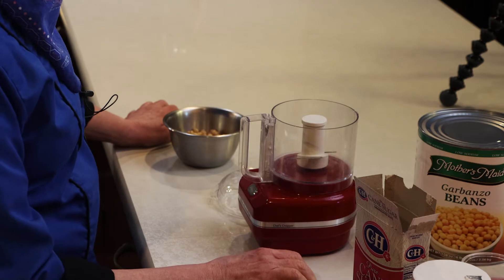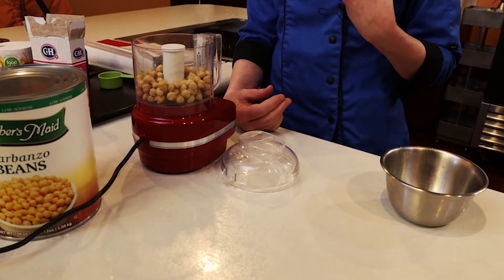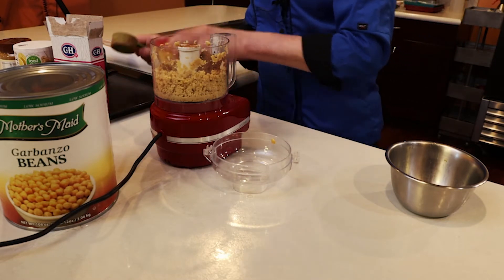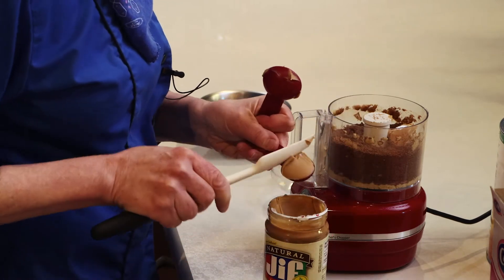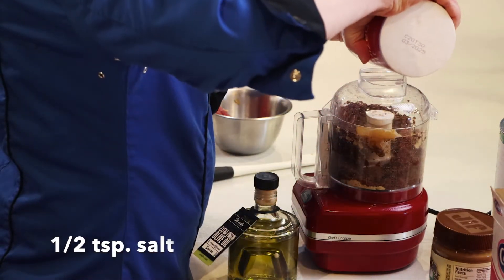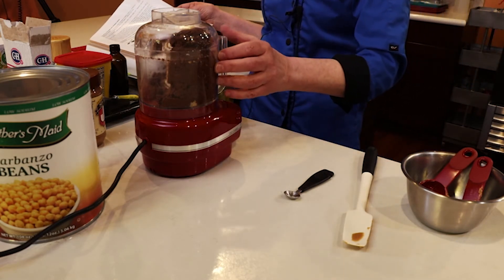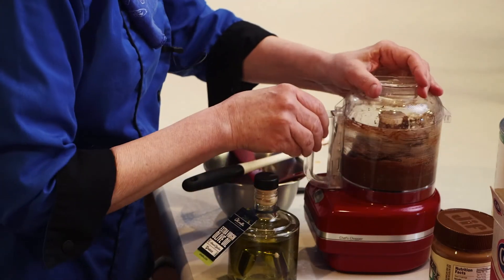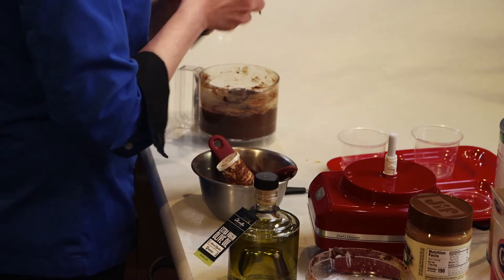How to: Brownie Batter Hummus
Deb Jones, RD makes her delicious, crowd-favorite brownie batter hummus.

Video transcript:
So our second recipe is garbanzo beans made into hummus. So there's lots of different hummus recipes. Probably the one that people are most familiar with is the savory one that we use in Middle Eastern food, and it's a nice spread, but this one we call it brownie batter hummus. We stick with the name hummus so that people know that it's made from garbanzo beans or chickpeas. And It identifies it that way so that we can still call it a vegetable. This is going to be very tasty, so we're going to use garbanzo beans and we're going to make brownie batter hummus. So you really need a food processor for this. Please don't try to do this in your commercial or other blender because you it'll bind them down. Probably even burn them out. So number one thing is we put those chickpeas – oops - gotta get put them right. And we're going to do a little bit of pulsing. OK, then we're going to add the other ingredients and combine it. We have sugar and cocoa powder because you can't make brownies without cocoa or sugar.

And then we're going to need to have some of that traditional nut puree that is in hummus. So in this case, you could use tahini, but we're going to use peanut butter. You could also use sunbutter or almond butter. Any any of those nut butters will provide a good taste for this. So we need to add the peanut butter. And I'm doing this in my mini food processor to reduce the recipe at just a tad bit. We need some vanilla. We need olive oil. I forgot about the salt. You just need a little salt.

[food processor pulsing]

And then we're going to need a little bit of water just to loosen it up a bit. And traditional hummus you might use some of the water that you cook the garbanzo beans or the chickpeas in. This [food processor] only has a pulse option. This is a mini one. so stir it down here. Make sure that we got everything mixed in. So this is lovely as a dip served with your apples or like winter pears, something a nice firm fruit. Also, I've used it as a Topper for a whole grain waffle so spread that on instead of peanut butter which is a family favorite at our house and then top it with some fruit for complete breakfast. These are just some ideas of how you're going to squeeze in garbanzo beans into your daily diet. OK, so all we have left to do is to plate. And the typical serving size would be 1/4 Cup to get a whole meat or meat alternate serving. But this guy is teeny, so let's see how we're going to do this.
Perfect.